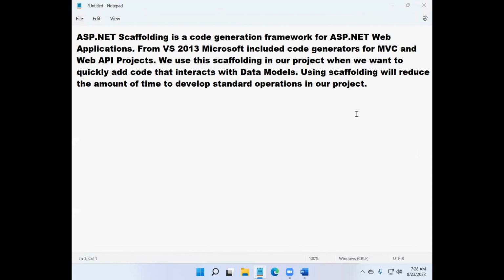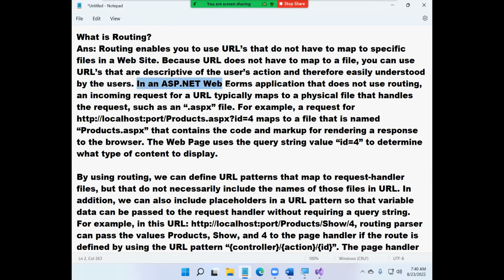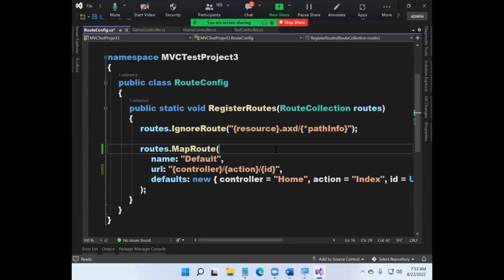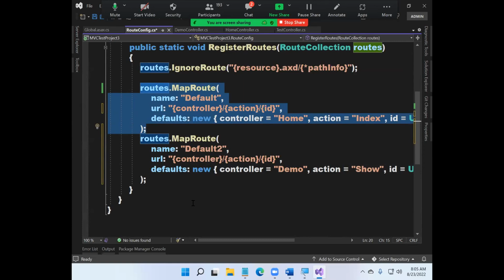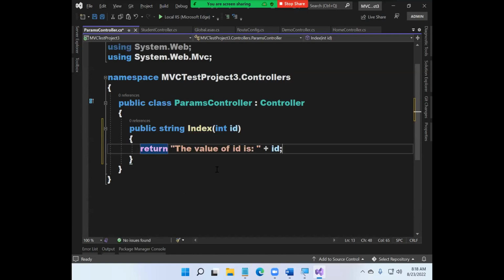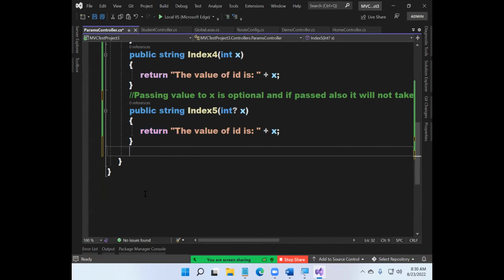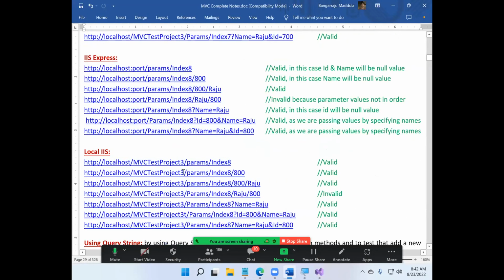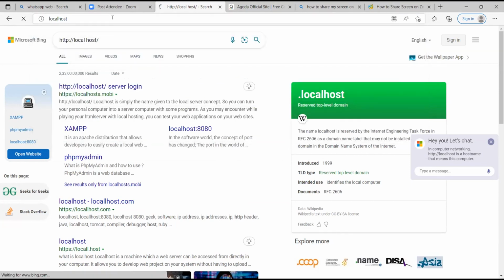DAY 12 Asp Net 23rd aug